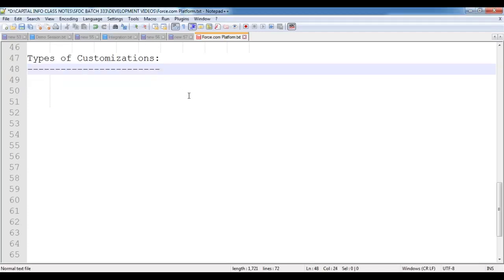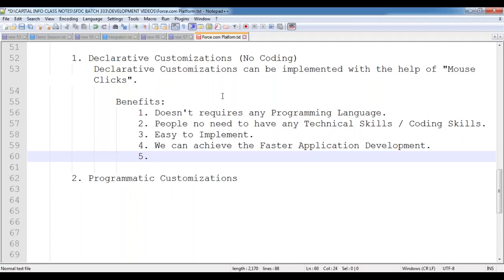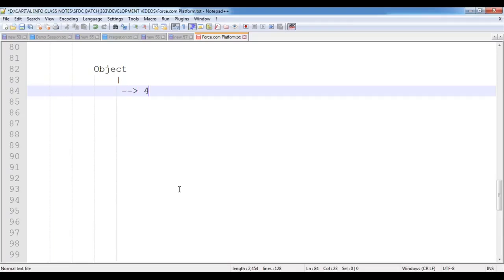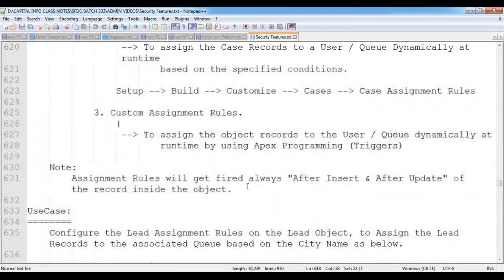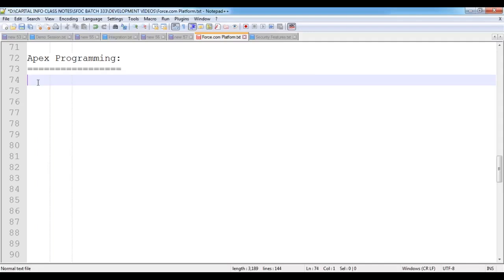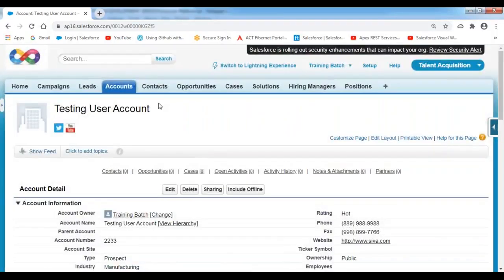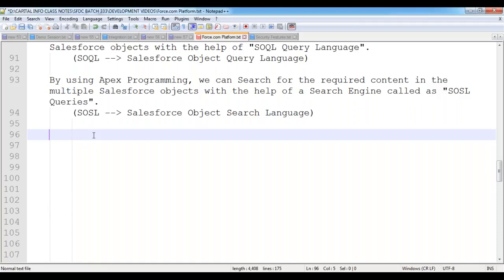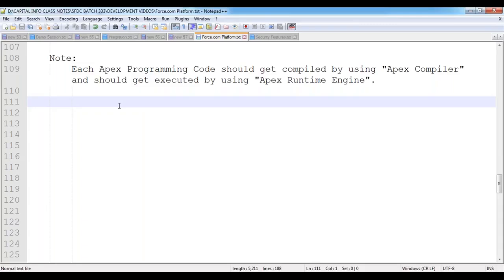Session 2 Types of Customization & Apex Programming